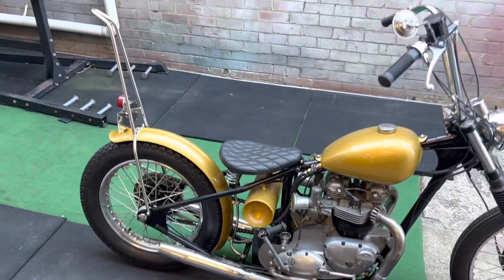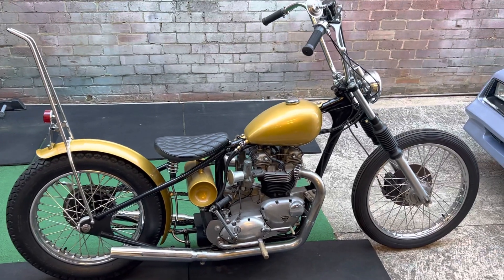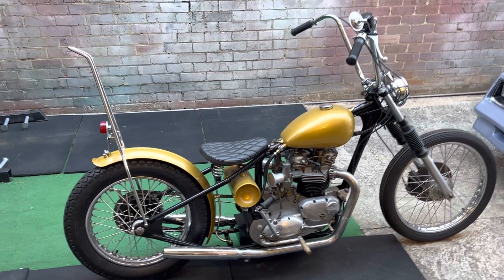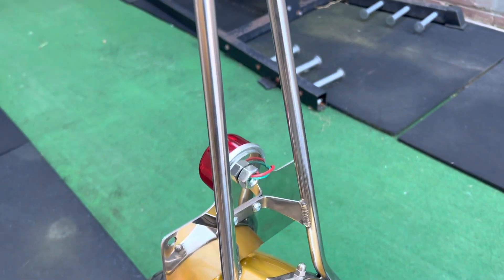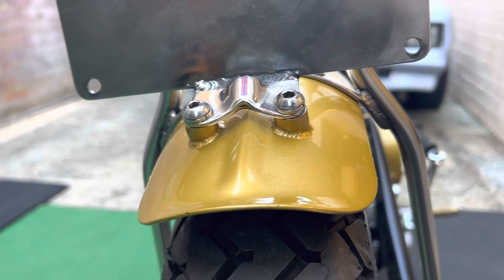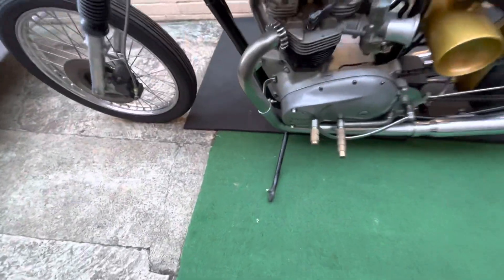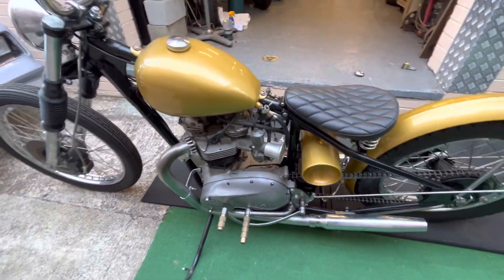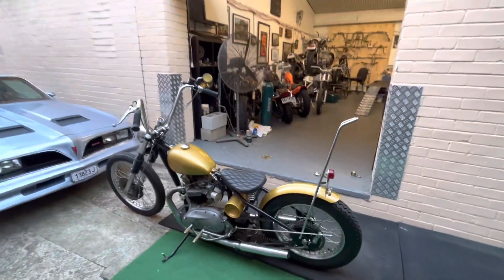Nicks triumph bobber- new sissybar and a few other bits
Triumph unit chop finished up for Nick and headdd back out the door